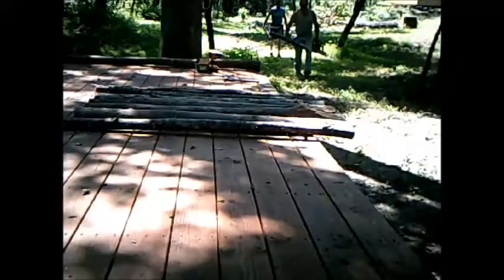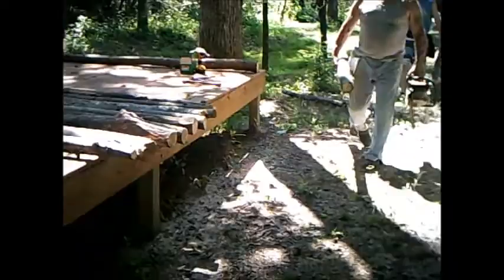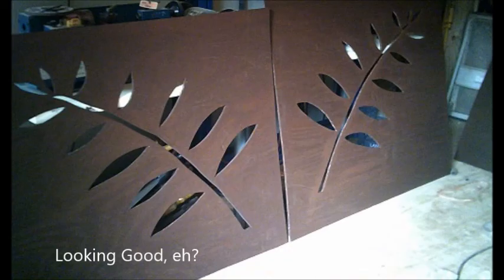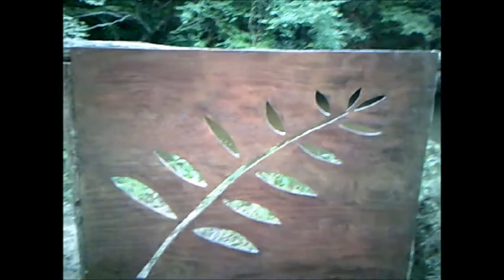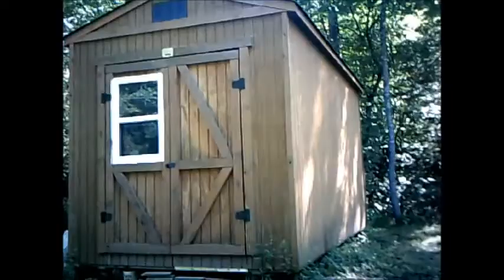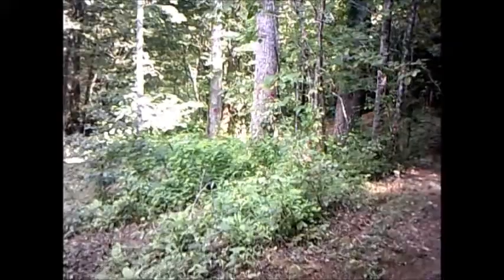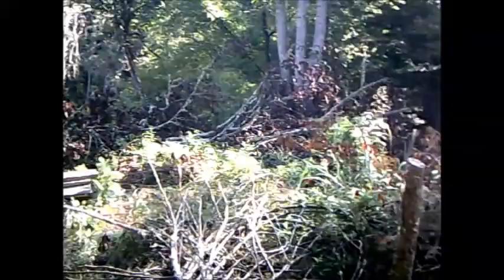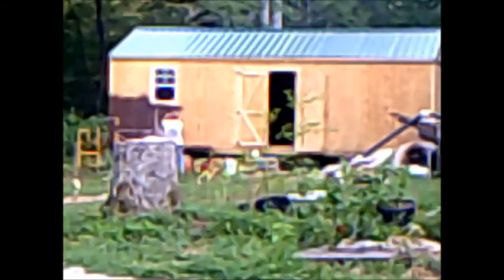E.D.E.N. Sept '14 Update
This past month has us putting some creative and decorative touches on the deck, our first "tiny" cabin and the workshop, amongst the mess of having trees cleared along our trail.